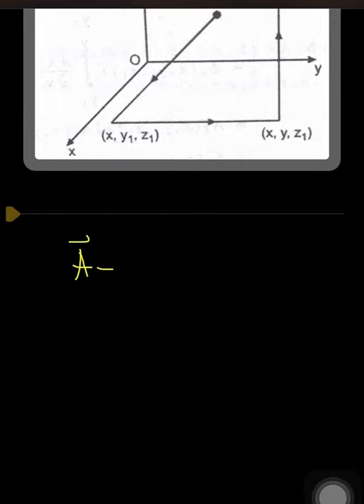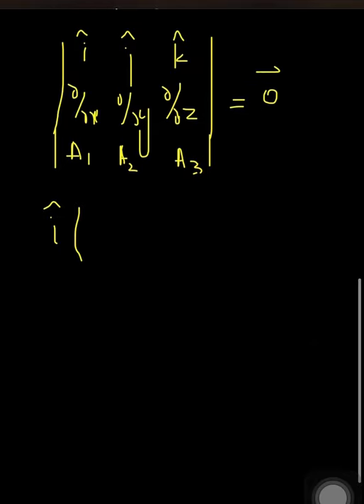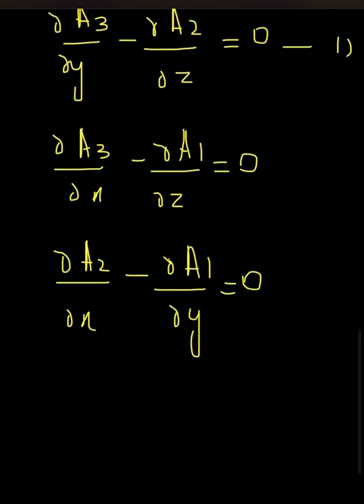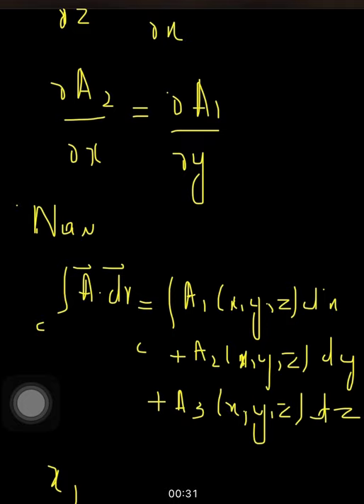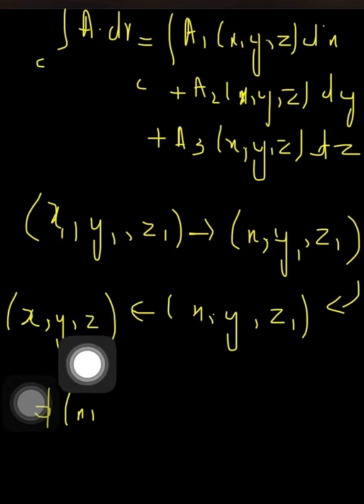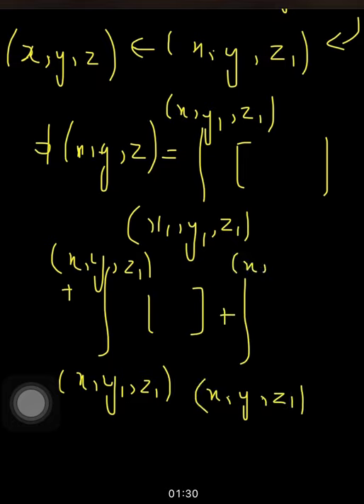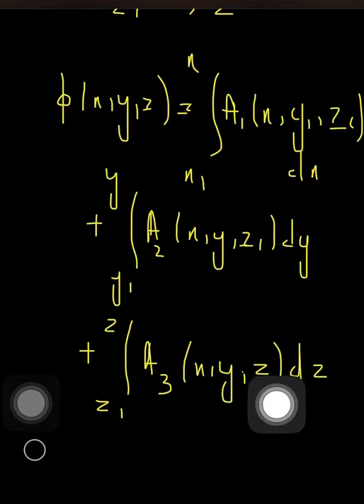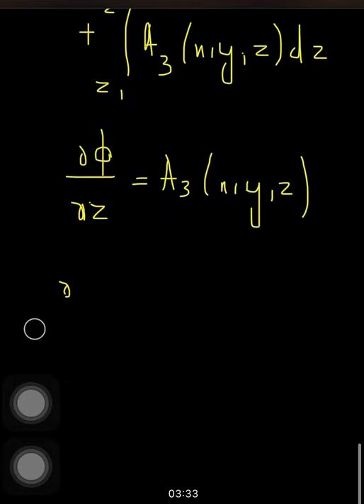Vector and tensor Analysis lecture 1.3